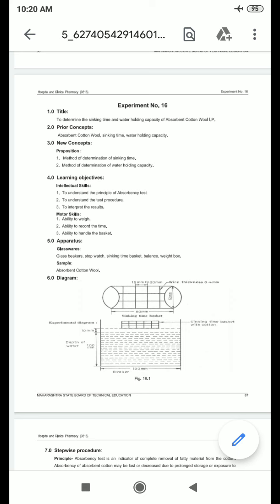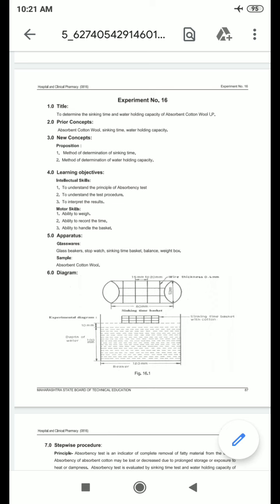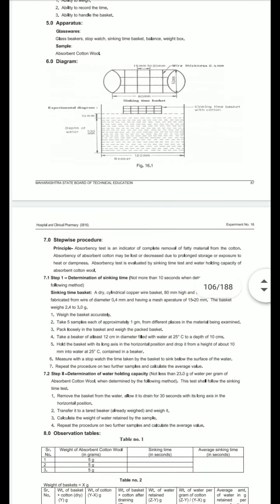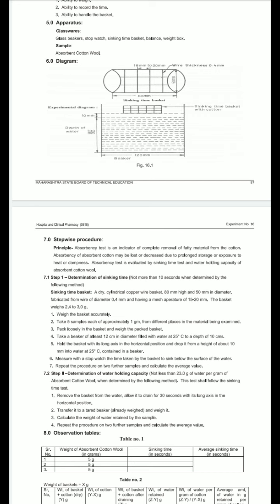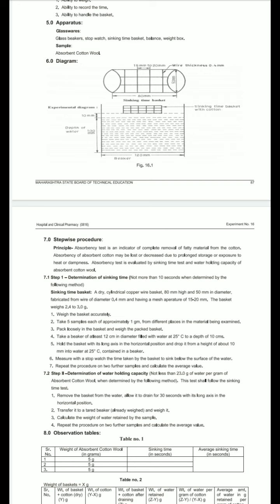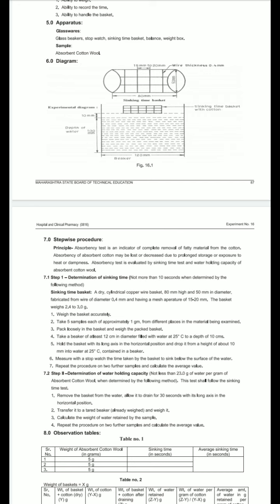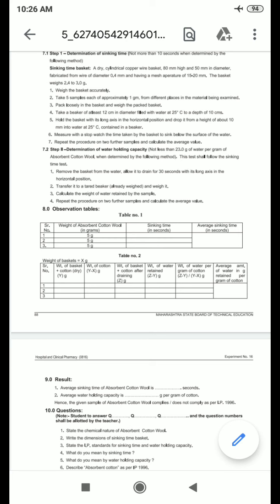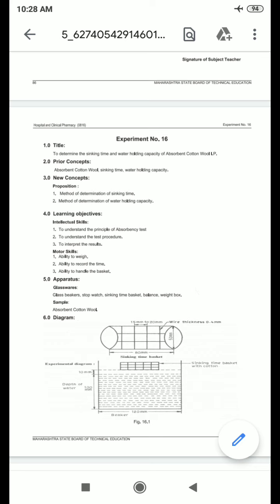HCP practical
Experiment no.15